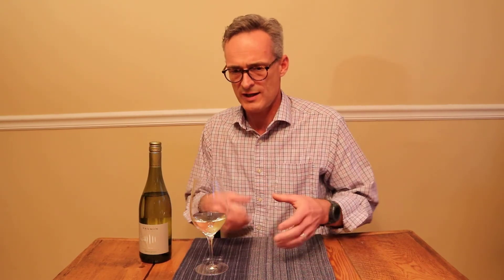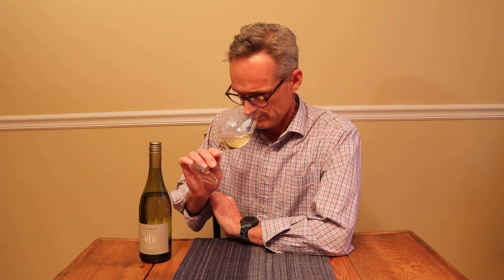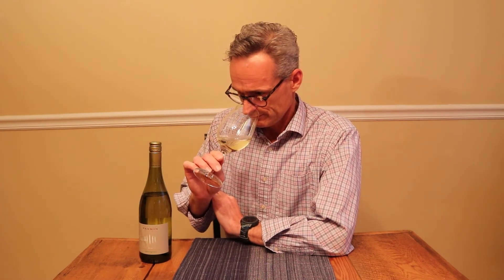Tasty Expectations | Tramin Sauvignon Blanc 2019